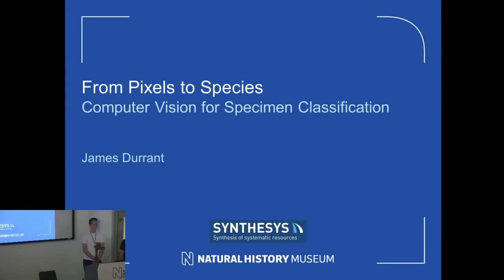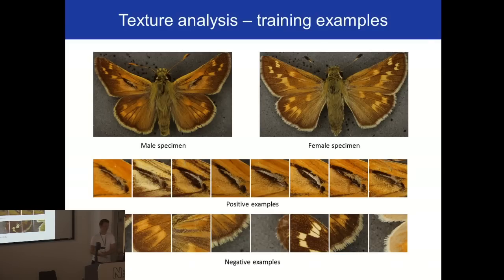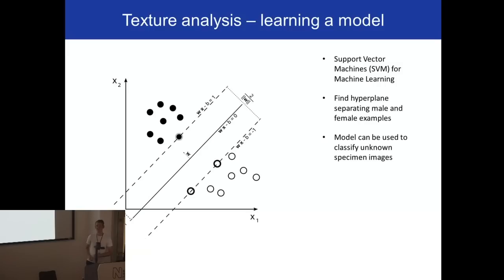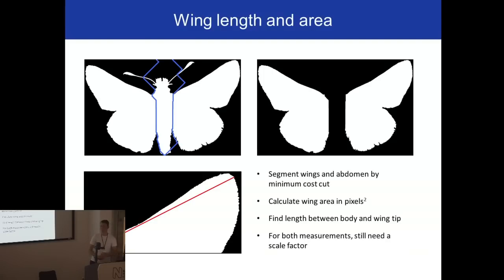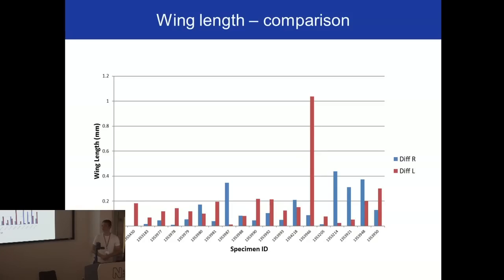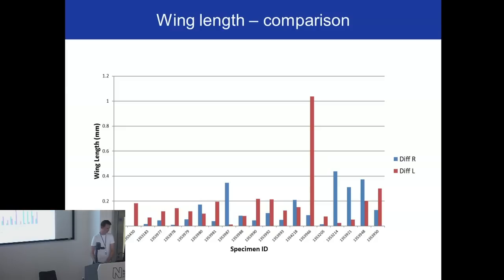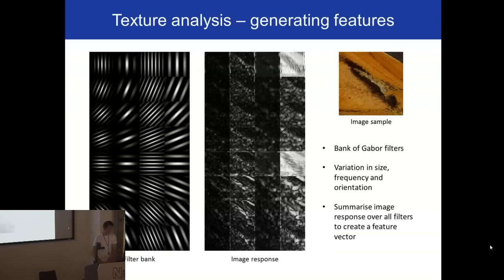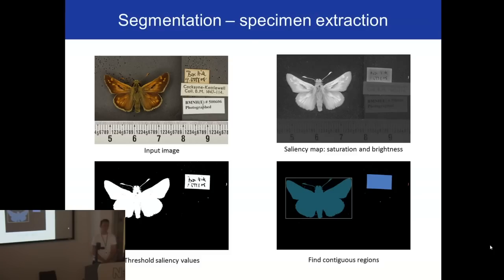From Pixels to Species: Computer Vision for Specimen Classification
Speaker: James Durrant, University College London

Abstract: The advent of high-throughput digitisation methods and mature open source computer vision libraries (OpenCV/scikit-image) make it possible to automate the interpretation of specimen images. For example, approaches to automate the extraction of morphological features and classify specimens from images are sufficiently developed to be incorporated into digitisation workflows. In this presentation methods to analyse visual characters (colour and pattern), relative size and generate metadata for specimen images will be demonstrated. The potential of current open source computer vision for wider use in the mass digitisation of natural history specimens will be discussed.